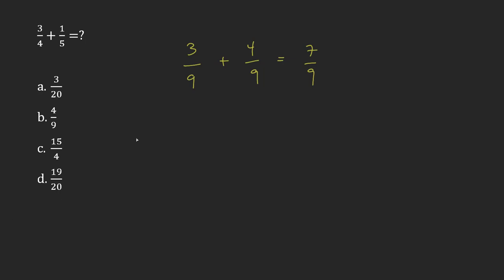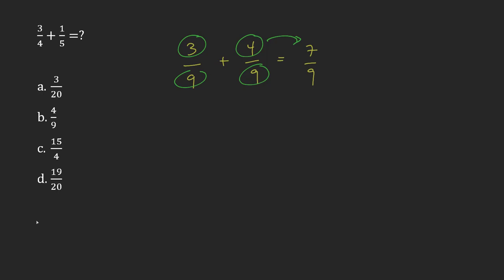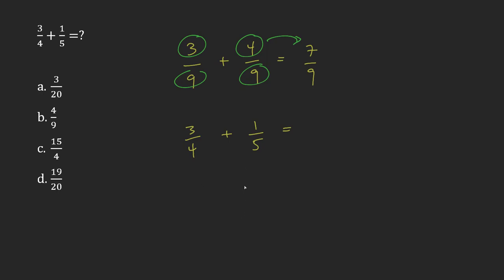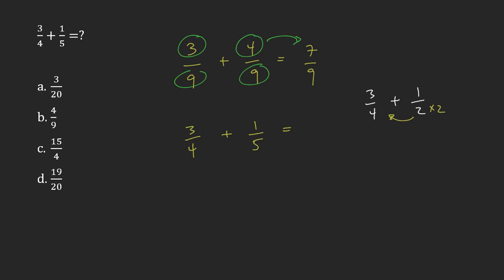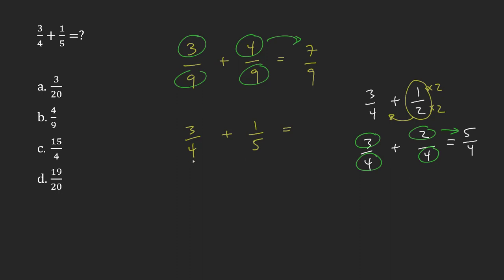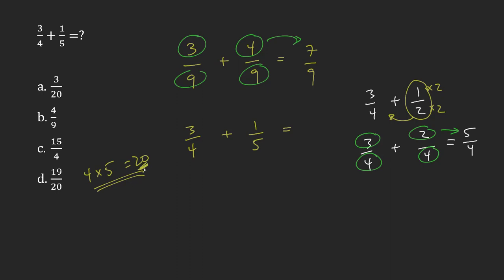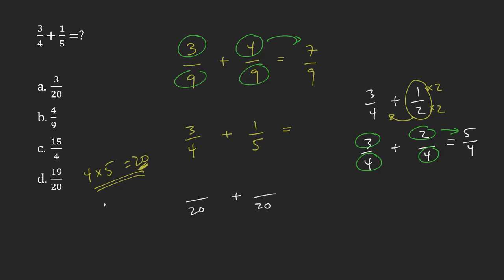Appendix A Order of Operations 18